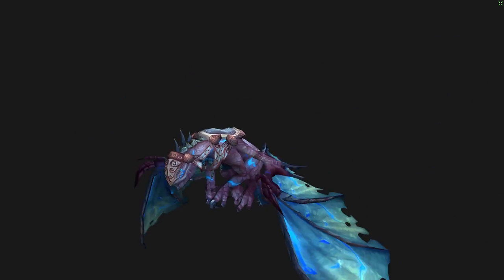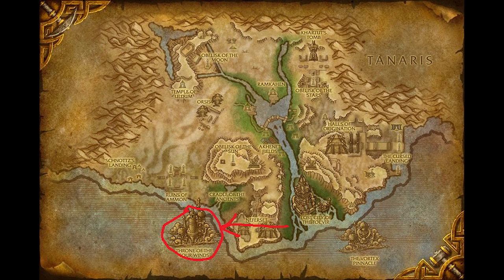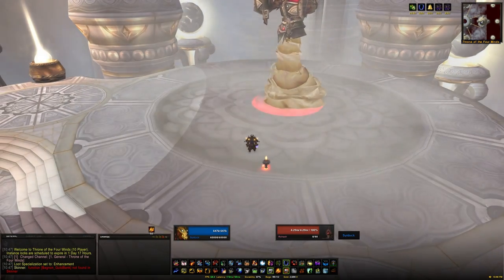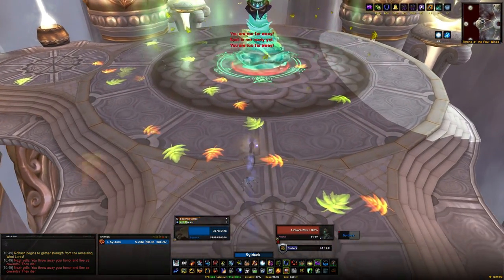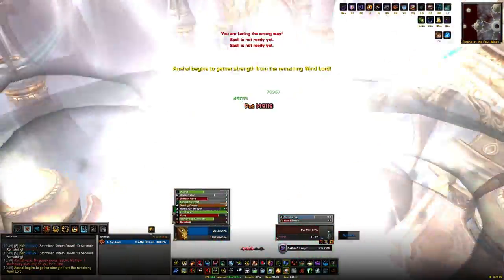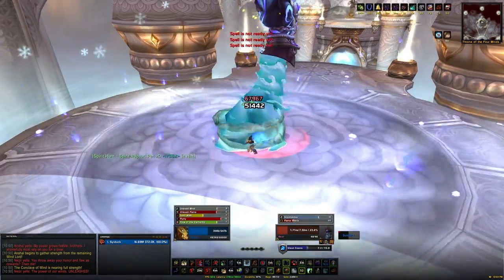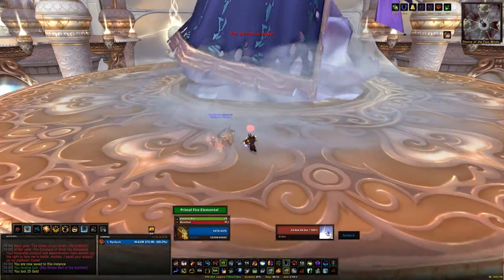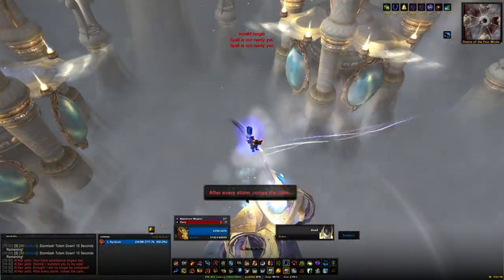Drake of the South Wind Mount Guide / Throne of The Four Wind Solo Guide!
for recommending I give this a shot.